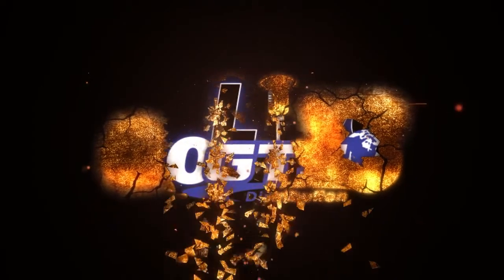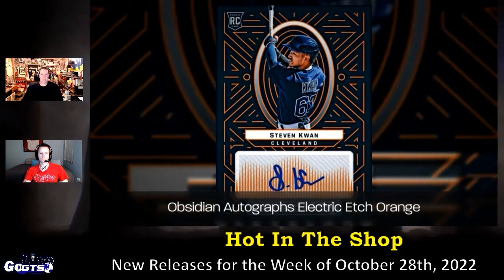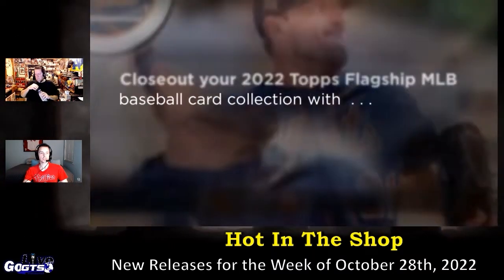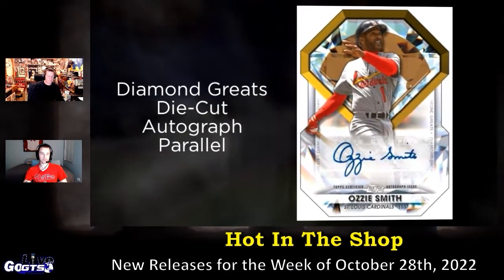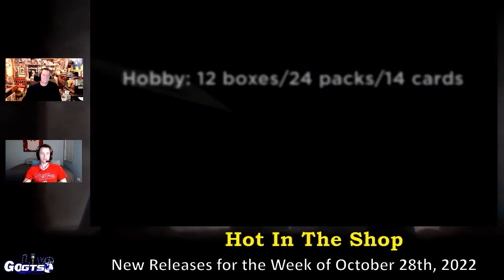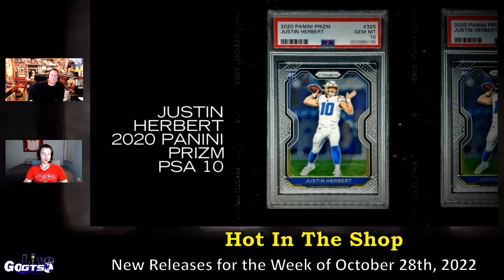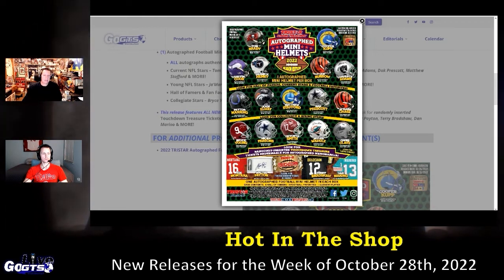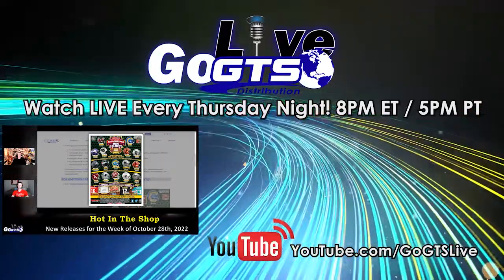Hot In The Shop | Week of October 28th, 2022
We preview all of the new releases arriving at hobby shops and online retailers/breakers with "Hot in the Shop" for the week of October 28th, 2022. Check it out!